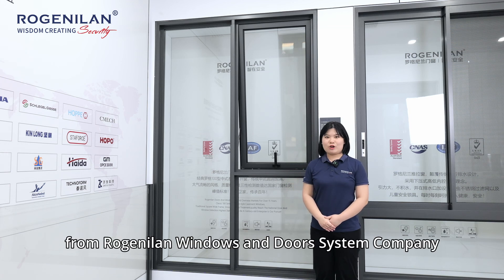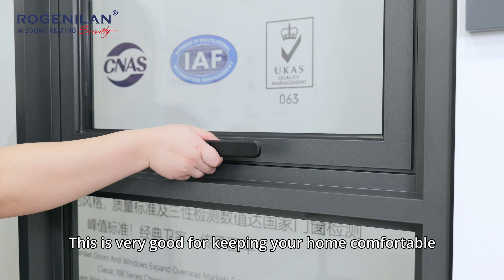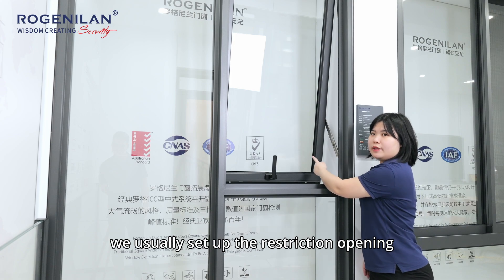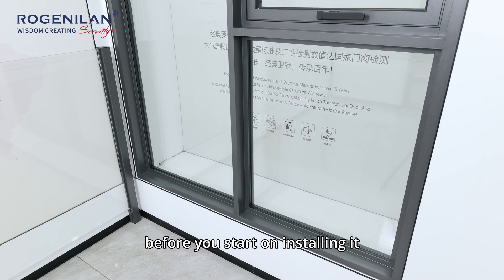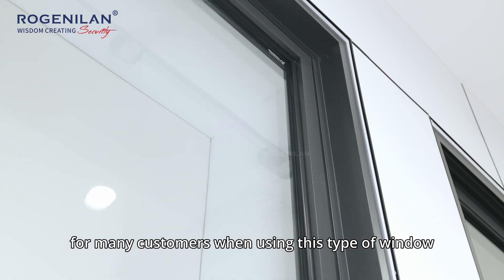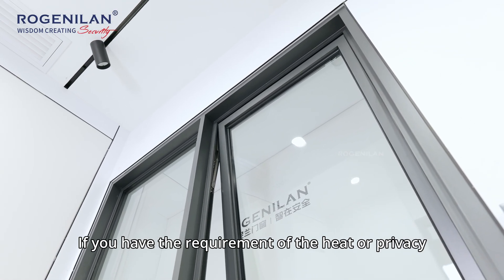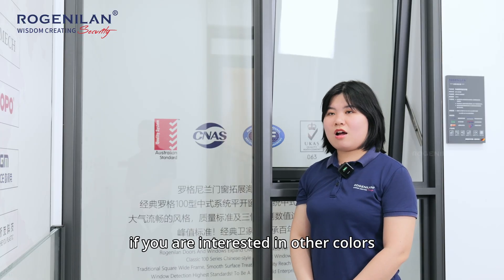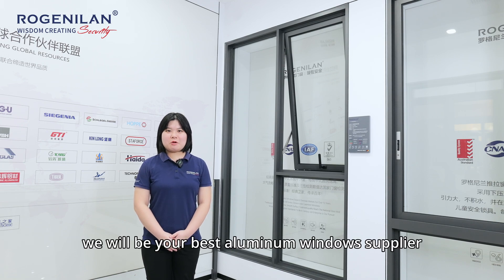Aluminium alloy double-pane toughened glass ventilation awning windows#aluminium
Today our Rebecca will be taking you through more about awning windows, made from high quality aluminium alloy framed with double pane toughened glass for ventilation and waterproofing, you can watch the full video for more information!